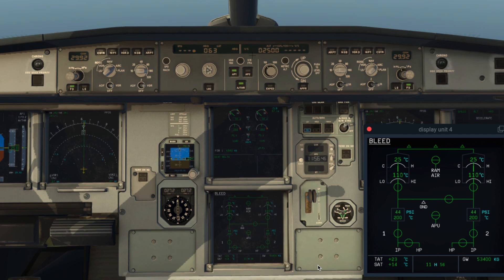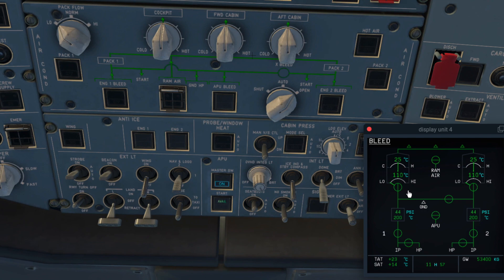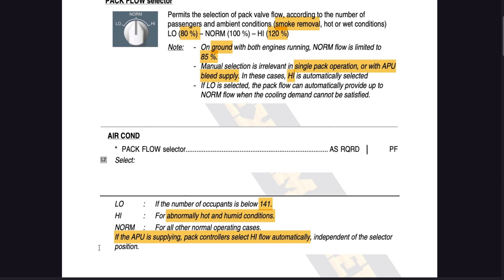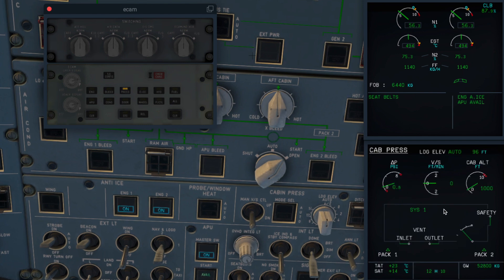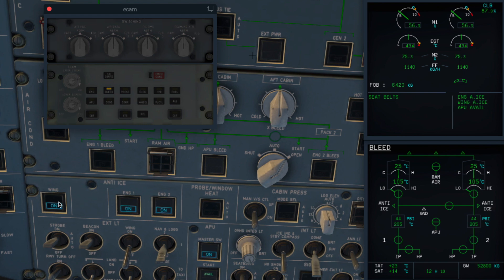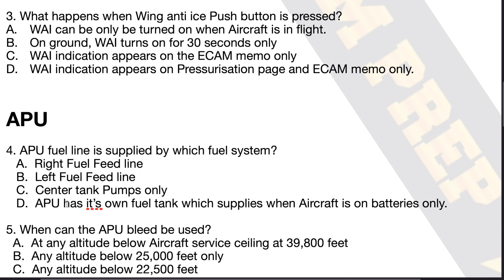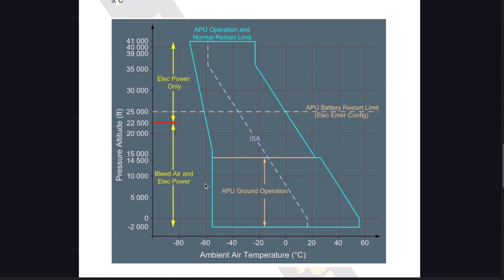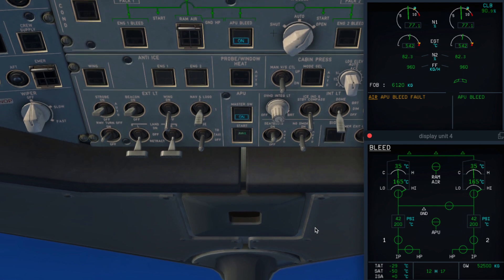AIR INDIA exam SOLVED- Part 1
AEP solves questions from Air india's exam for A320 type rated First Officers.
Further, by practising the failures on the A320 sim, conceptual understanding is improved.

For classes contact
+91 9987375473